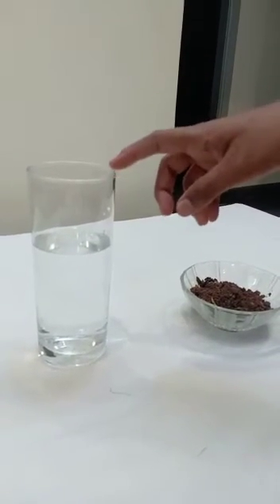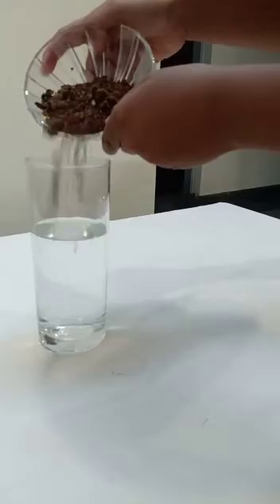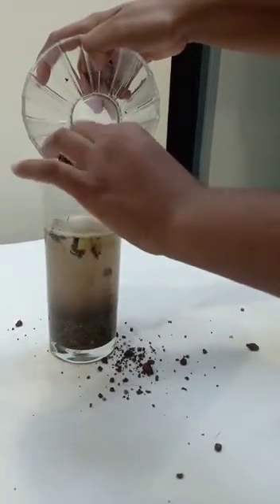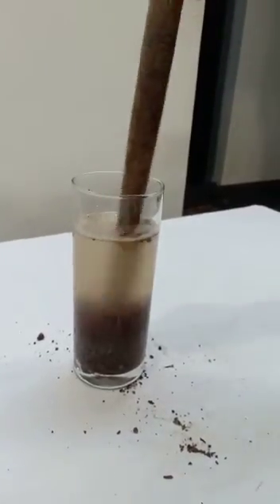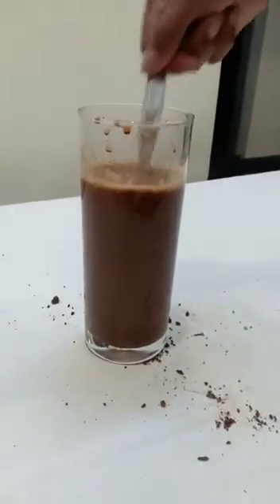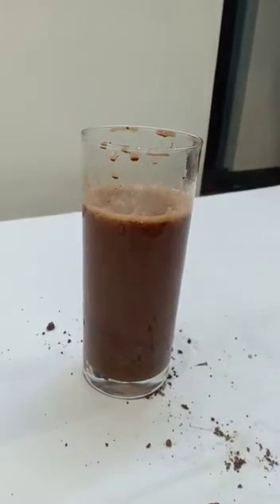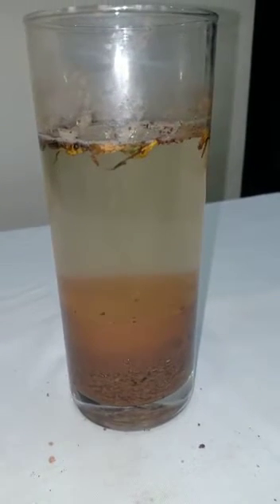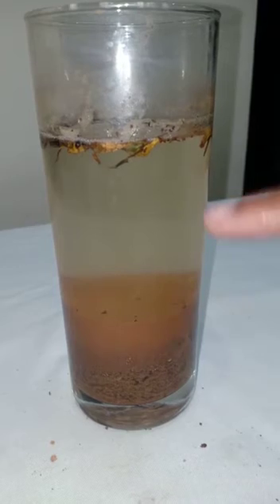Layers of Soil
Video from Seema Saraswat Activity done by Yajat of class 7 A